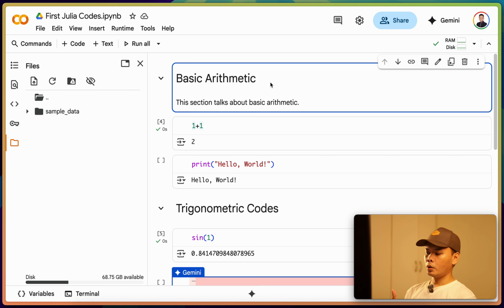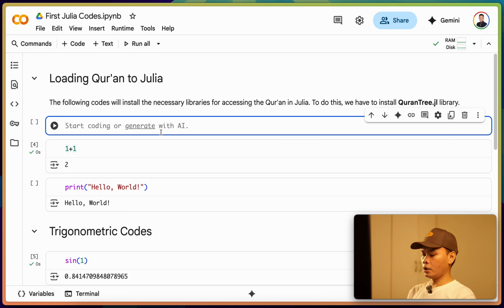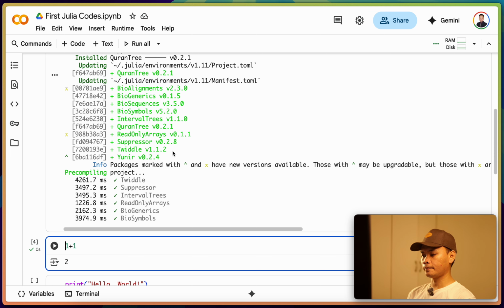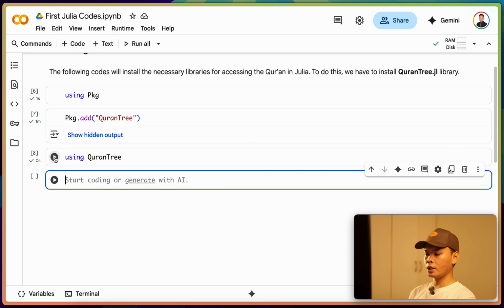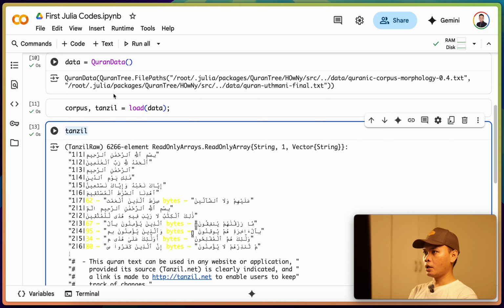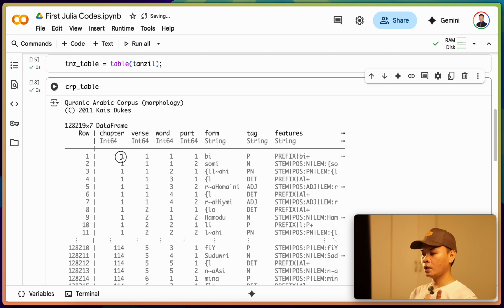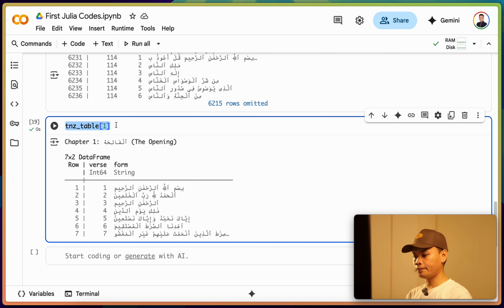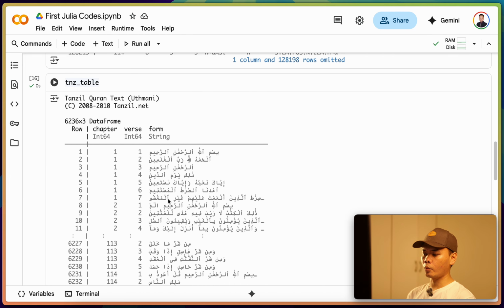8 - First Look on How to use QuranTree.jl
This video is meant to give you an idea on how to use QuranTree.jl for studying the Qur'an.